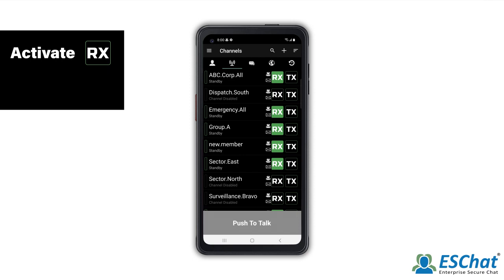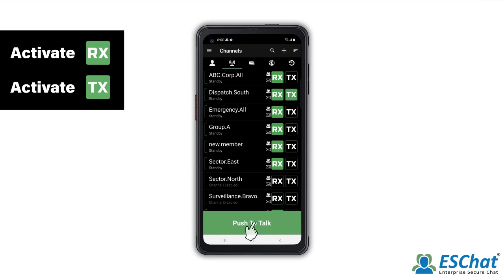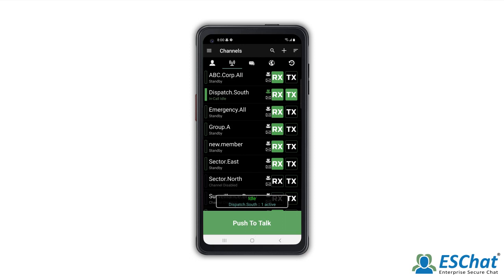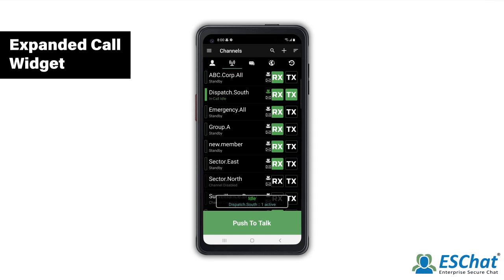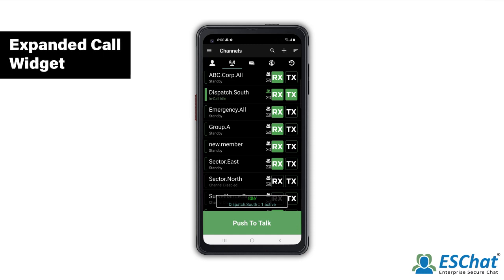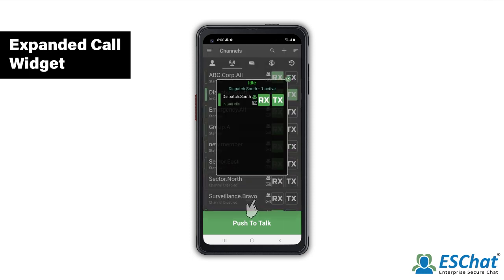Channels Tab Single Call for Android Devices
Welcome to the ESChat tutorial on how to make a single, one-to-one, call from the Channels Tab for Android devices. Follow along as we demonstrate how to enable a channel for receiving calls, how to place a call using the PTT button, and how to expand the Call Widget. Get the most out of your PTT technology by understanding the ESChat app.

TIMESTAMPS:

00:00:00 Overview
00:00:15 Activating RX & TX
00:00:35 Initiating a call
00:01:00 The Expanded Call Widget
00:01:15 Ending a call